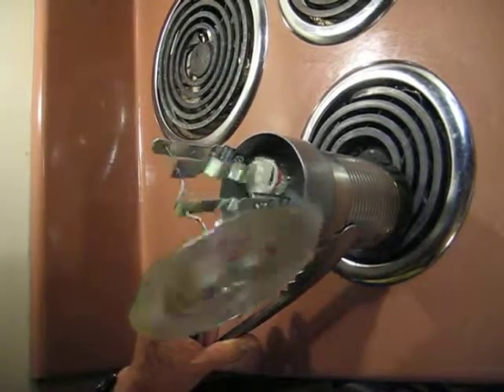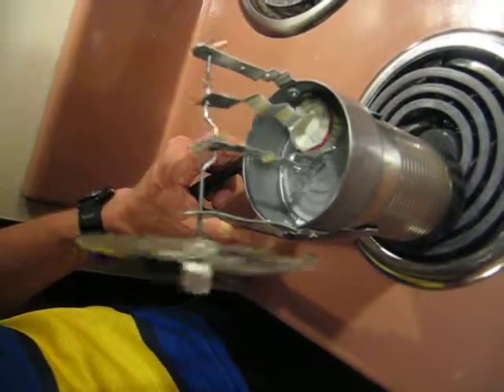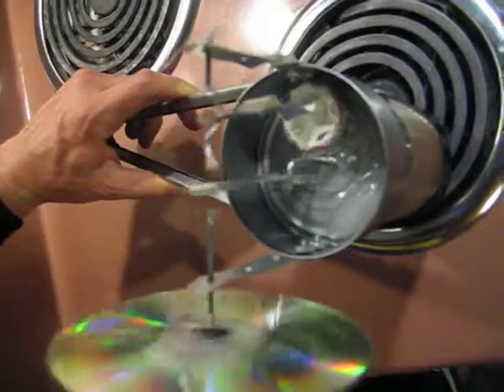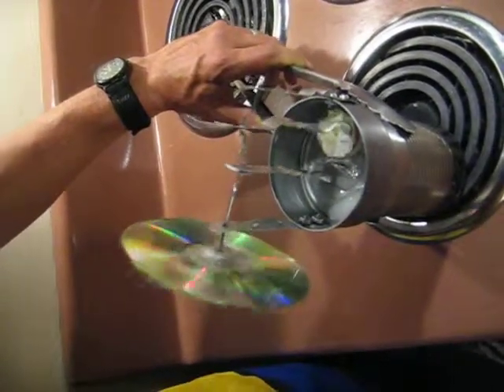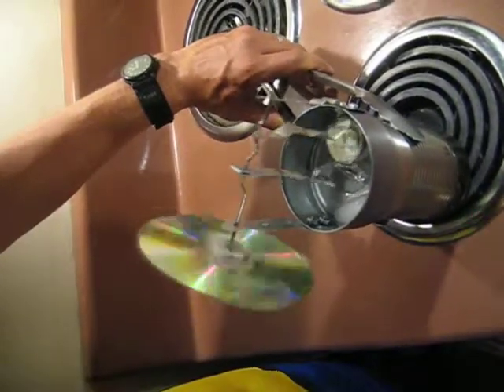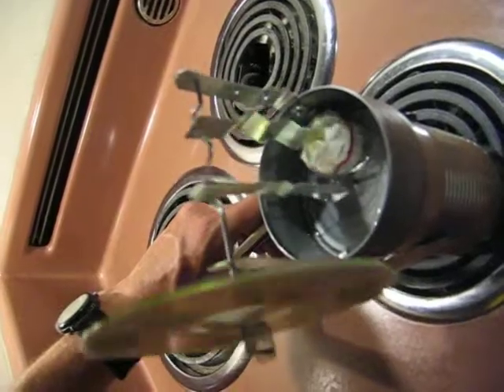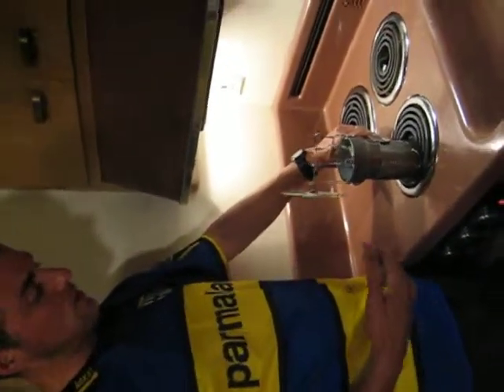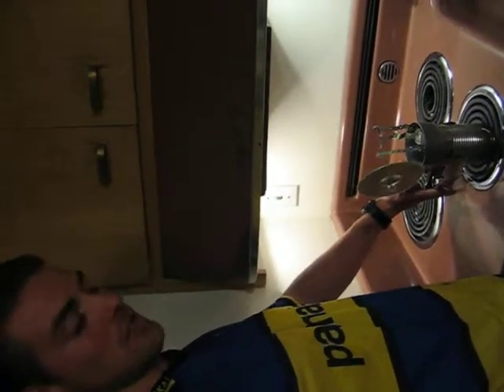Keno's Homemade Stirling Engine Start-up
Cranberry Sauce Can, Tuna Can, Aluminum Clothes Hanger, Epoxy, Plastic cap, Rubber Band, 5 nickles, and a few hours of work made this external combustion engine.